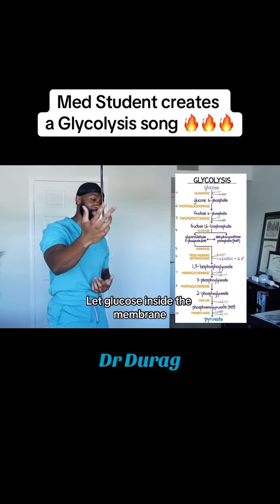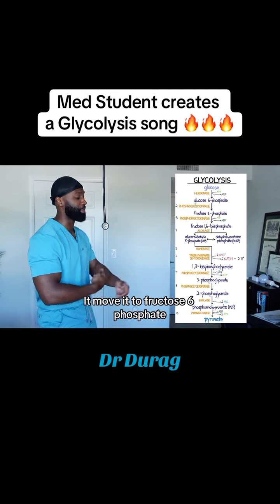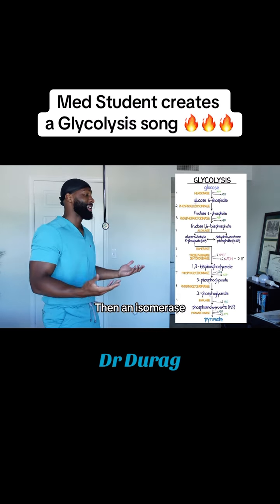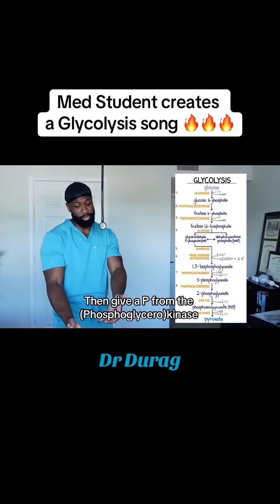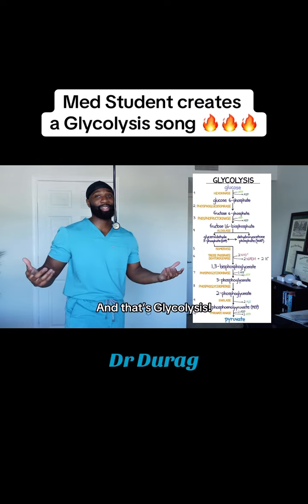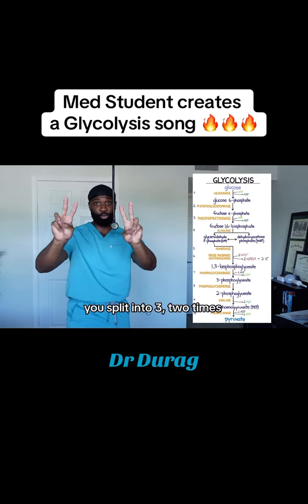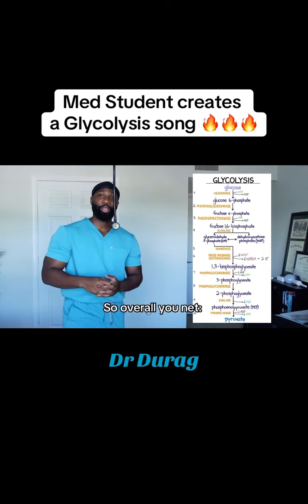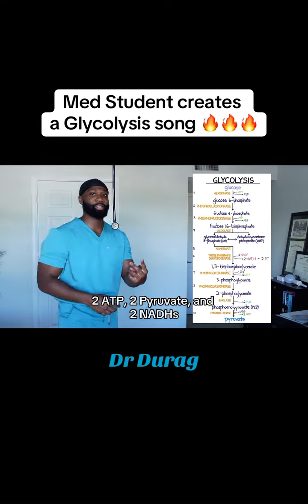Med student makes glycolysis song